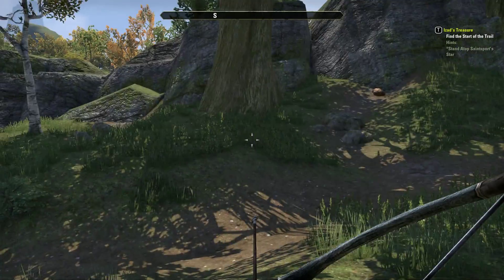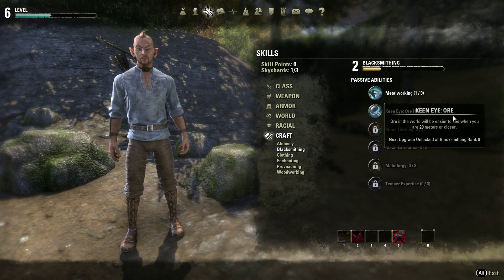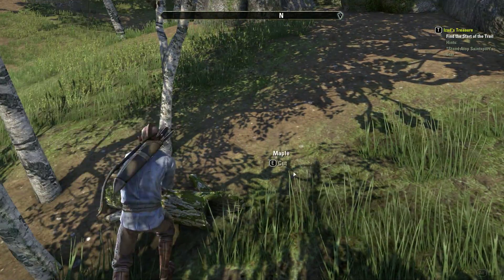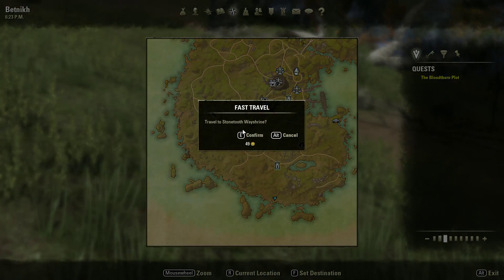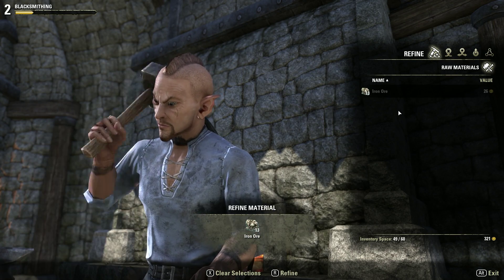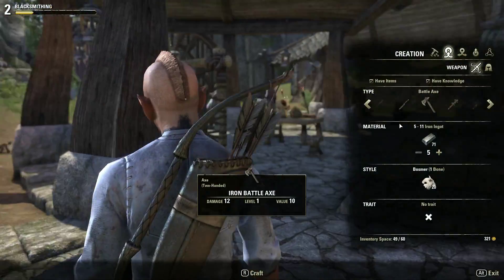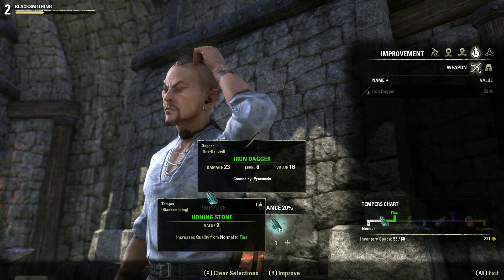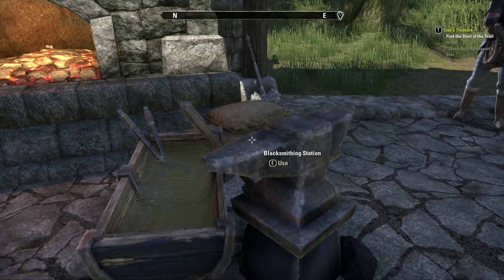Elder Scrolls Online : Beginners Crafting guide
This Elder Scrolls Online tutorial video will walk you through the basics of getting materials and raising your crafting levels.

I show you what to look for, where to gather, and how to craft the basics.

Looking to get partnered on Youtube?